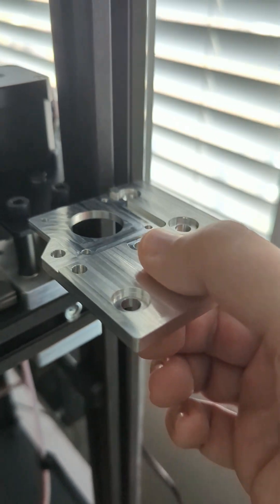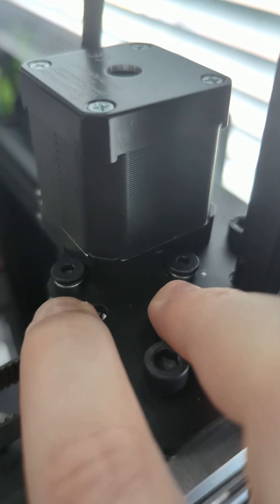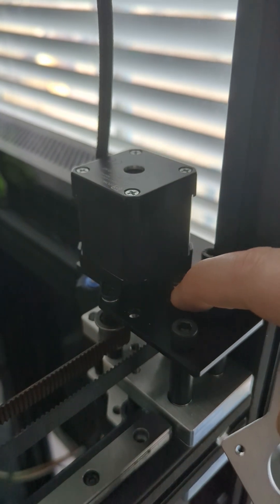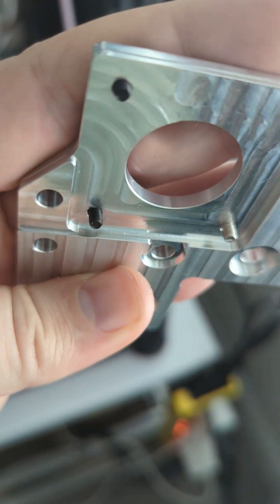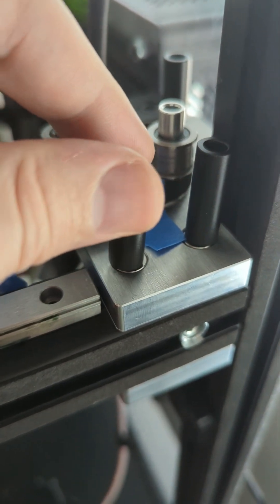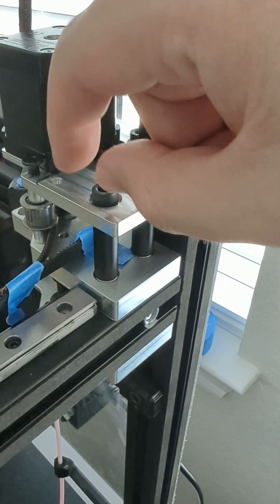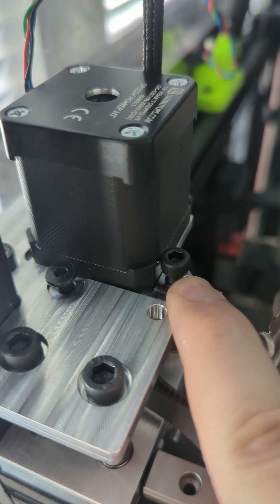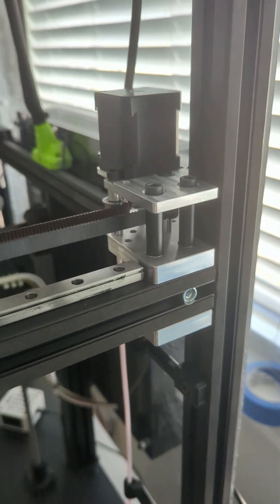MandalaRoseWorks - Rat Rig V-Core 4 Hybrid/Idex Plates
Walkthrough installing the Rat Rig V-Core 4 Hybrid/Idex Plates by MandalaRoseWorks.
NOTE: Final production version has chamfered holes for the motor.

Hybrid/Idex plates were sent to me for beta testing, all other MandalaRoseWorks parts were bought and paid for by myself cause they are awesome. Wife says we need to talk about my hobby purchases...